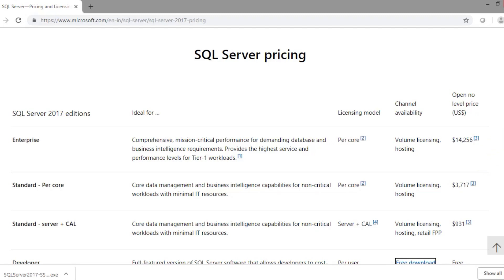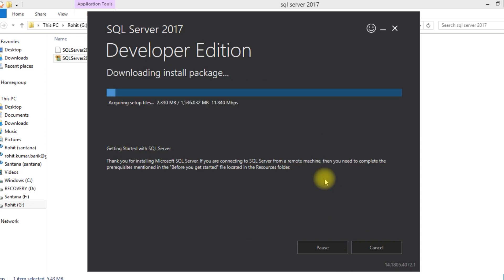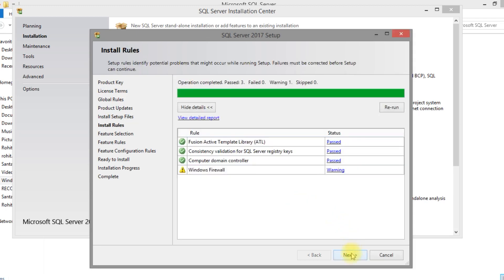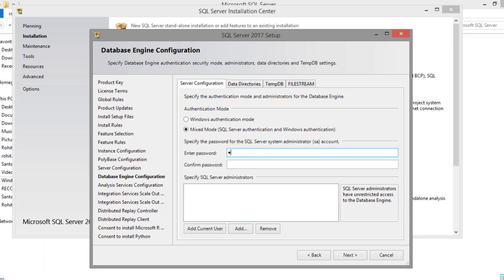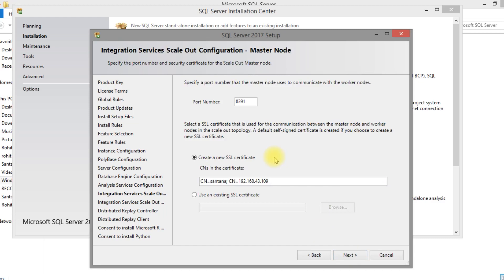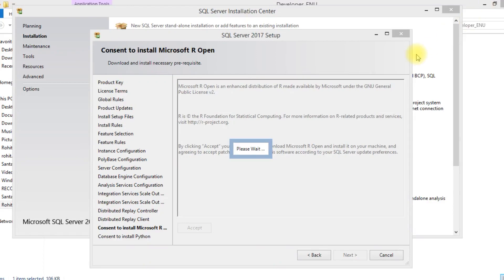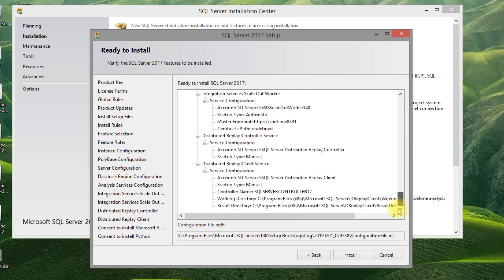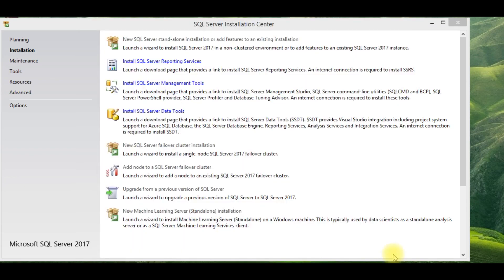Microsoft SQL Server 2017 Developer Edition installation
Here is steps to install SQL Server 2017 Developer edition
SQL Server 2017 free edition to install at a standalone machine but should not be installed on a production box.